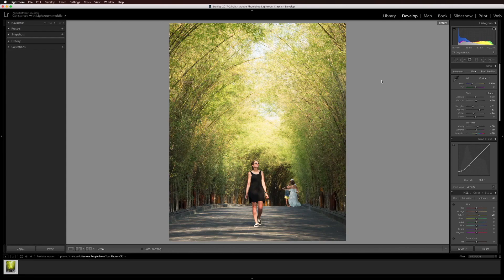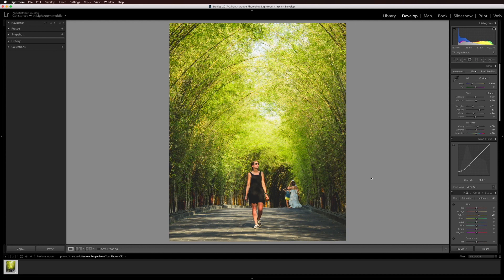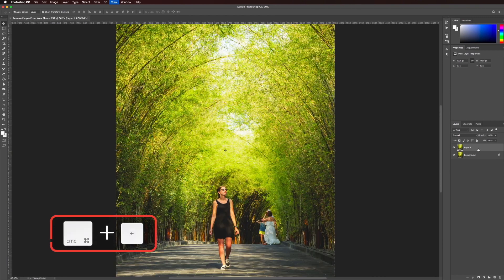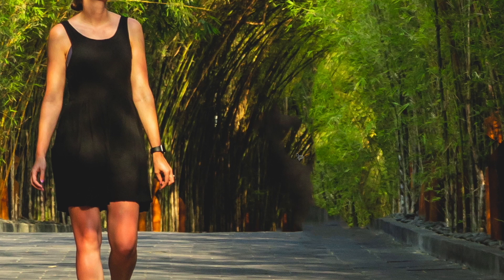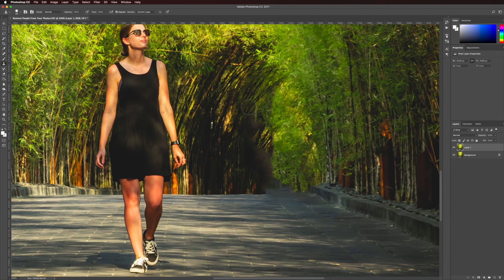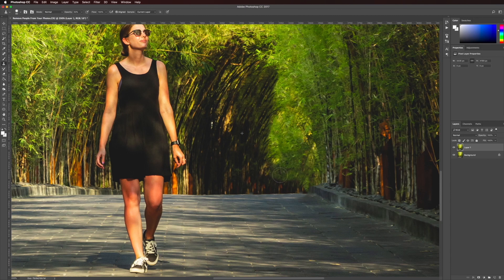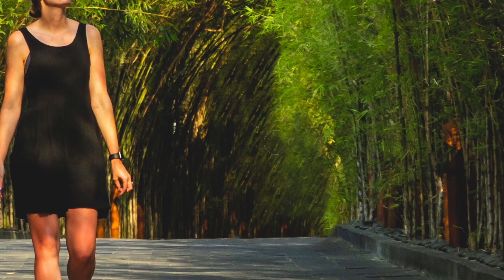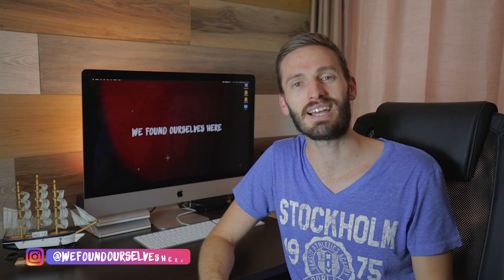How to Remove People From Photos Using Photoshop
In this tutorial I'm going to show you how to remove people from your photos using Photoshop.

When we travel, we don't always have time to wait for people to move out of the shot, so sometimes you just have to take the shot and get rid of them later. Photoshop makes removing people from your photos super easy.

In this Photoshop tutorial I make use of the content aware fill feature and the clone stamp tool.